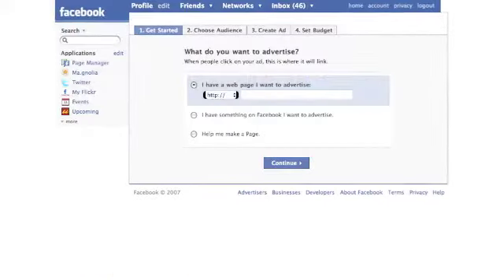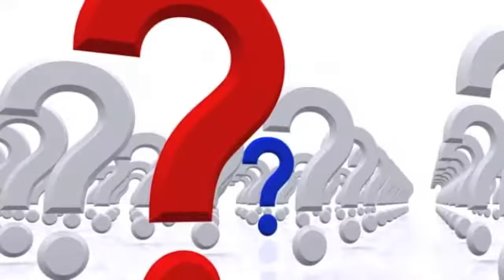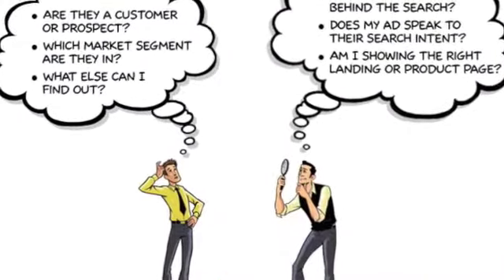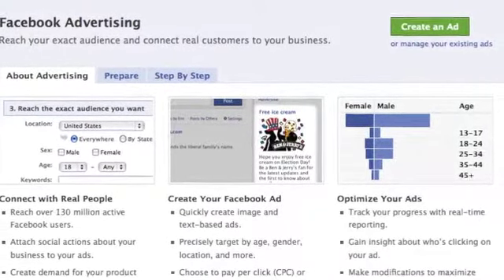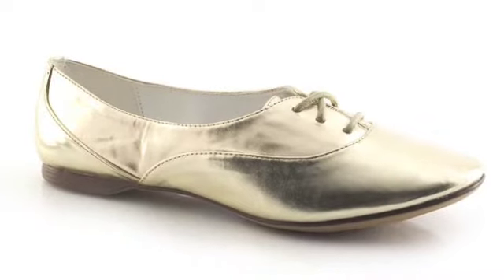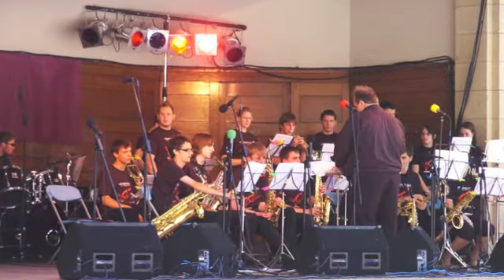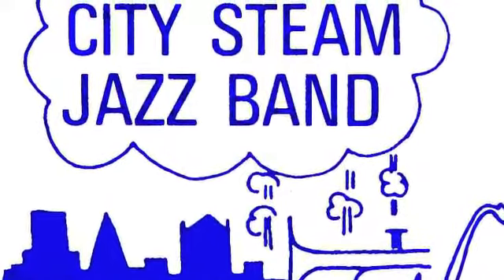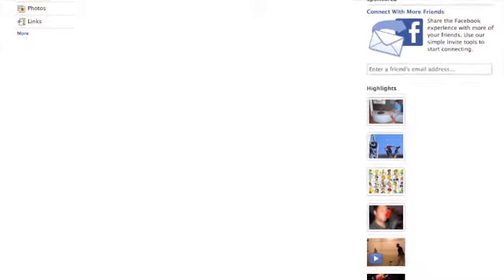How Much Does It Cost for Facebook Ad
Marketing specialist talks about advertising on Facebook. Learn what formats are available and a budget that fits your needs. With over 550 million people who use Facebook it is liken to being it's own country.